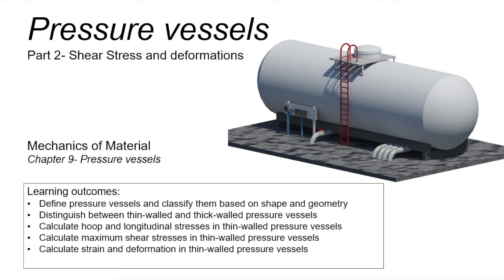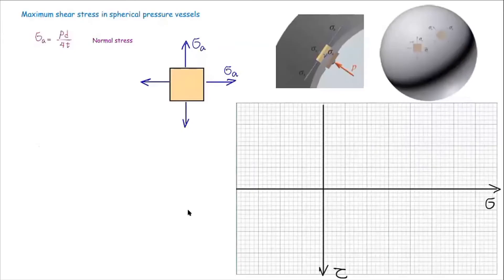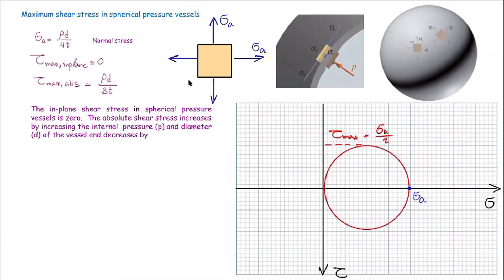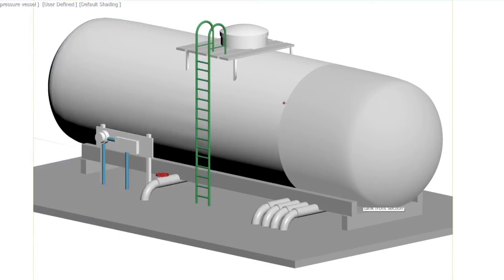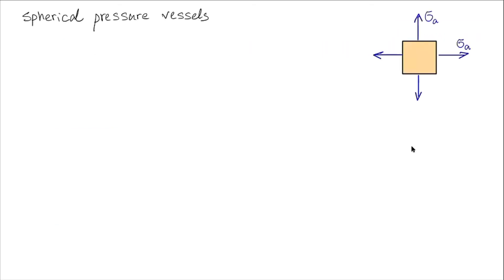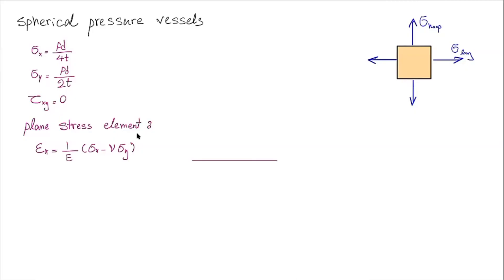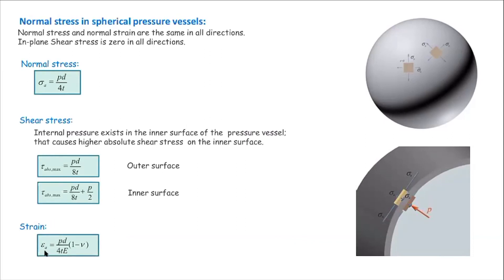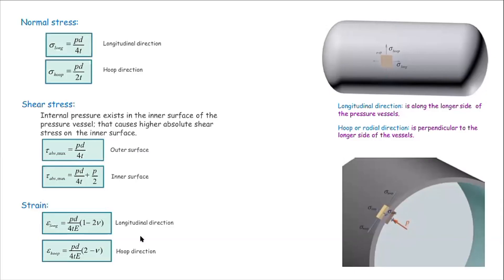Pressure vessels (part2 Shear stress and deformations)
Is there any shear stress developed in the pressure vessels? If so, how it could be calculated. This video develops equations for calculating maximum shear stress on the inner and outer part of a pressure vessels. Also, deformations and strains in pressure vessels are discussed.